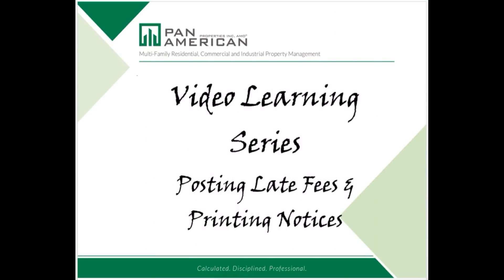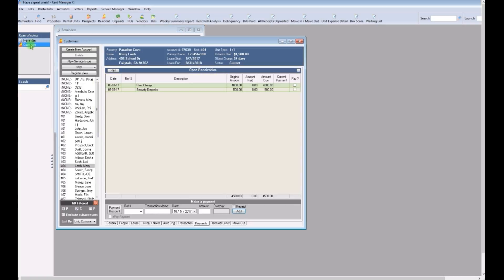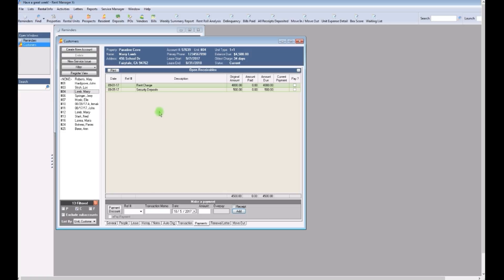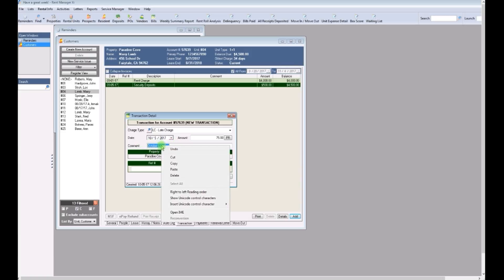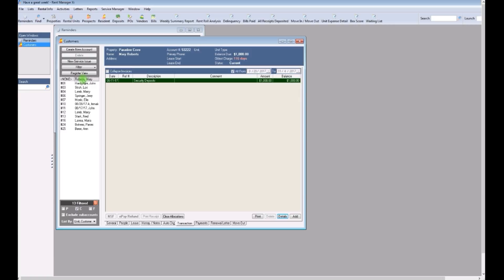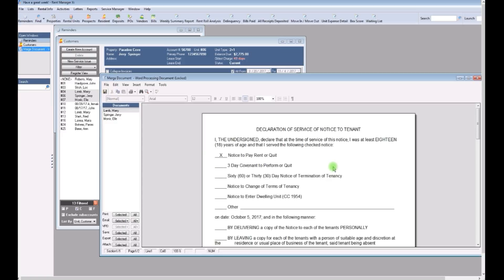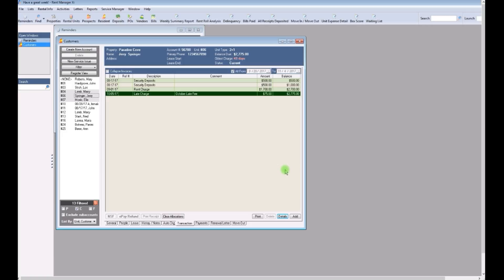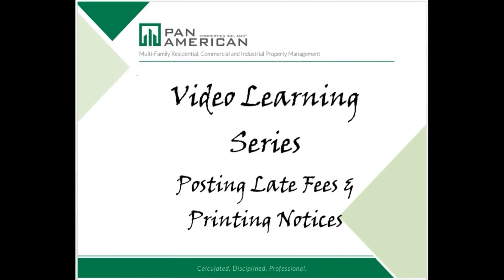Posting Late Fees & Printing Notices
Need help posting a late fee?  Don't know how to print out the notices? You'll learn how to master the process after viewing this video!